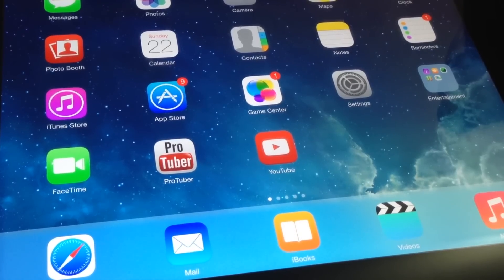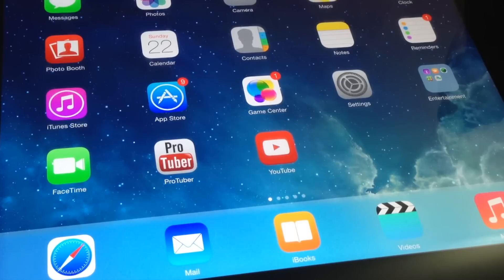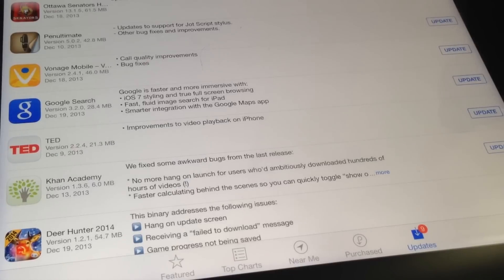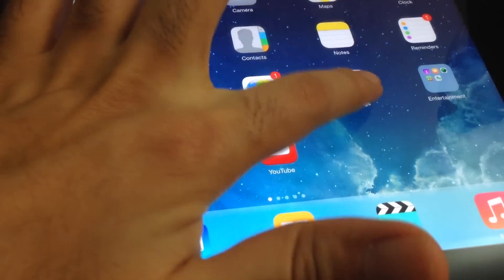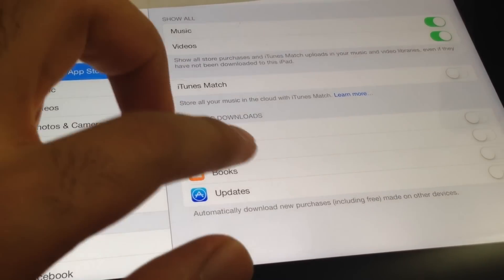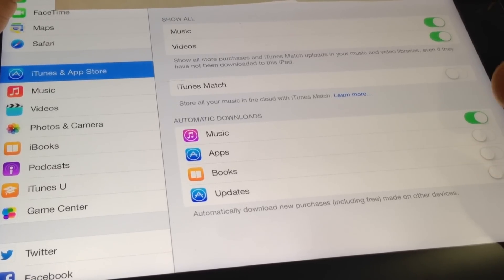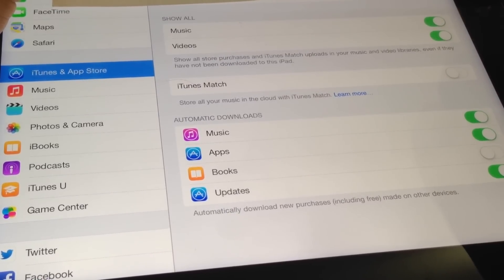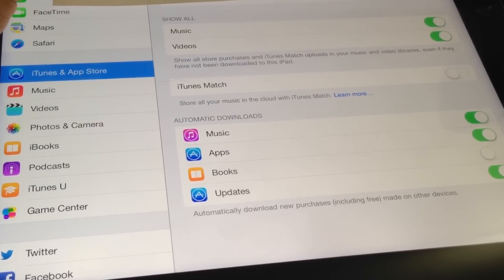how to update your apps automatically without username and password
This works for IOS 7 only